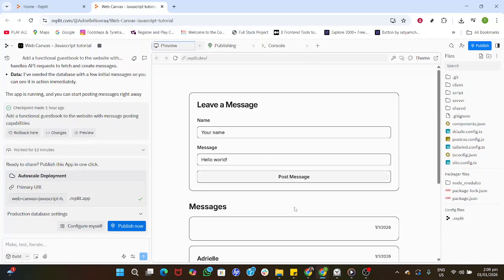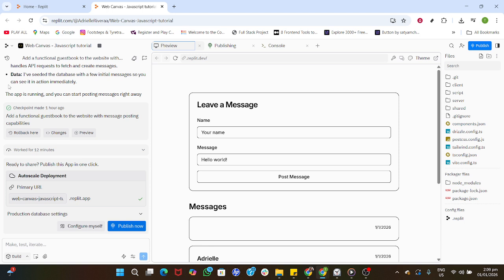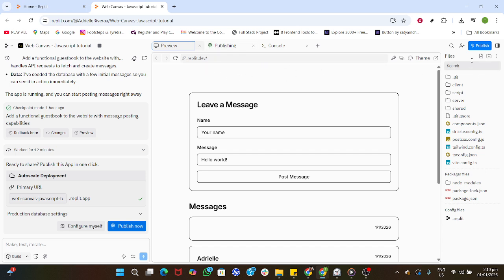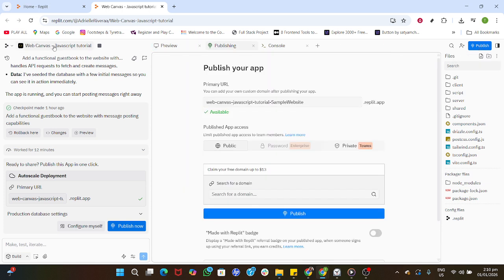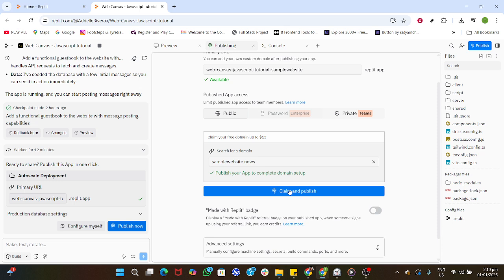How To Add A Custom Domain To Replit App | Step-By-Step Guide (Updated 2026)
In this video, we discuss how to professionalize your projects by setting up a replit custom domain for your web applications. We walk through the specific dns settings required to connect domain replit and ensure your site is live and secure.

00:00 Intro: Add a Custom Domain to Replit App
00:07 Prepare Your Project and Domain
00:45 Locate Live Settings Panel (Deployments or Publish)
01:10 Enter and Confirm Your Custom Domain
01:34 Finalize and Publish Your Domain
02:03 Wait for Domain Connection to Settle
02:15 Review of Steps and Conclusion